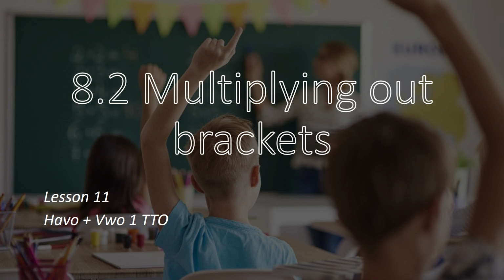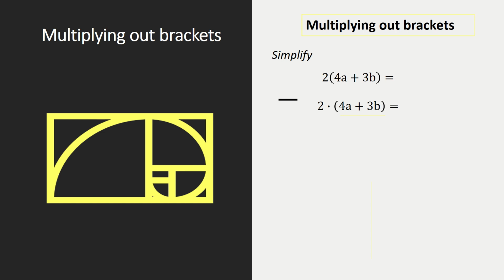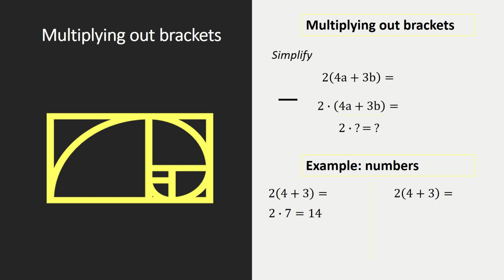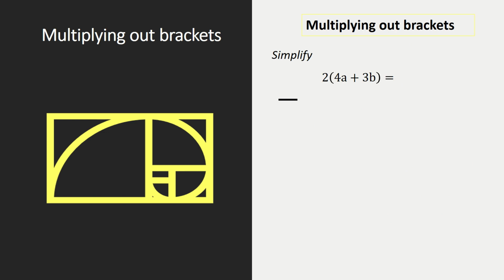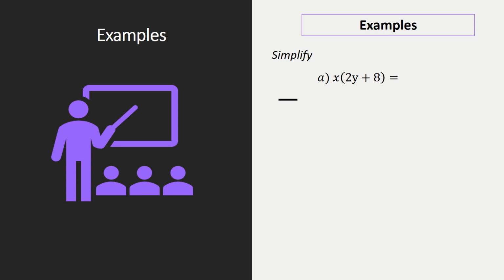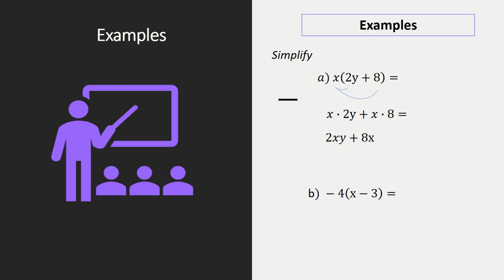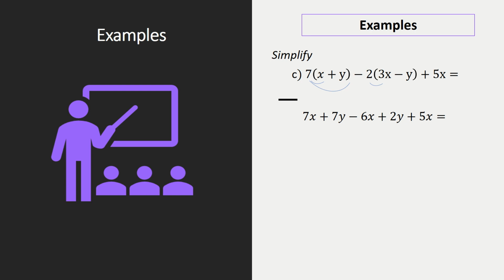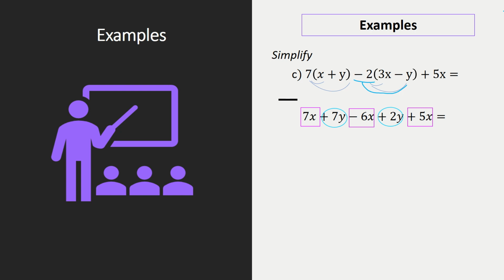Multiplying out brackets | BEmath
In this math video you will learn how to multiply out brackets!